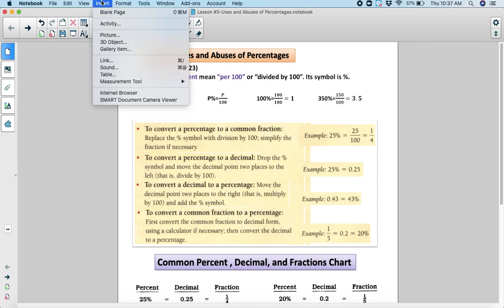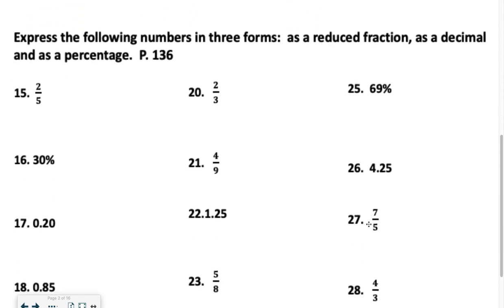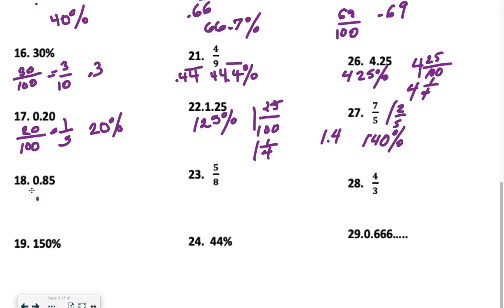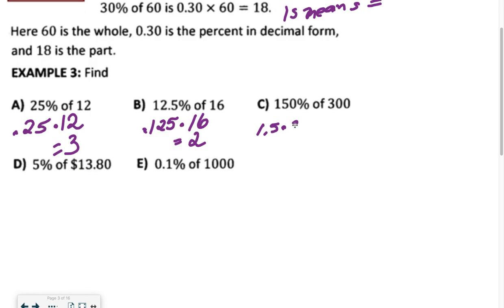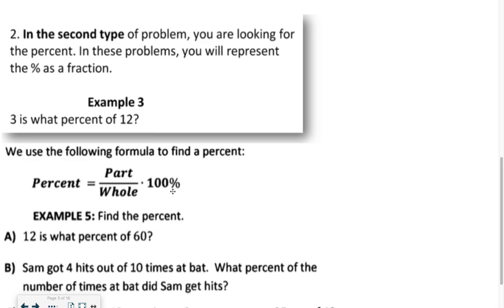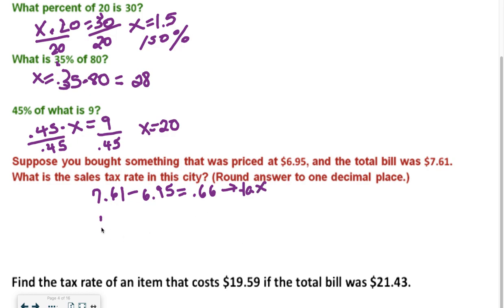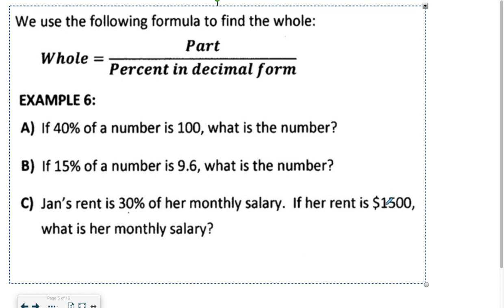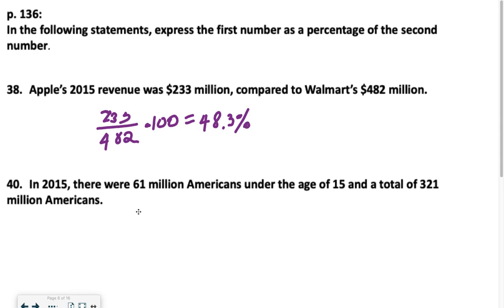M4A0 Lesson #3 Part 1